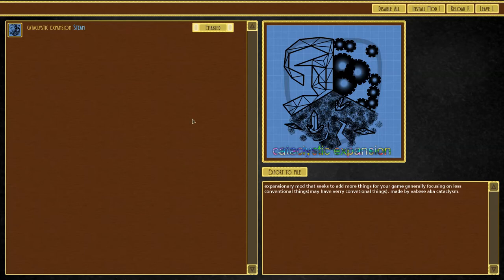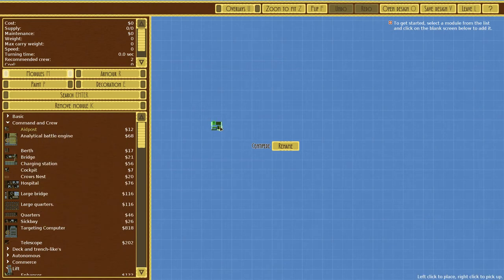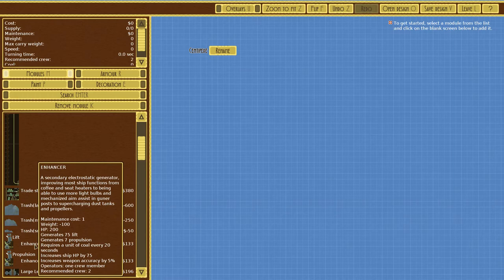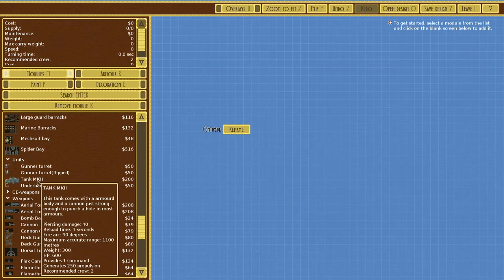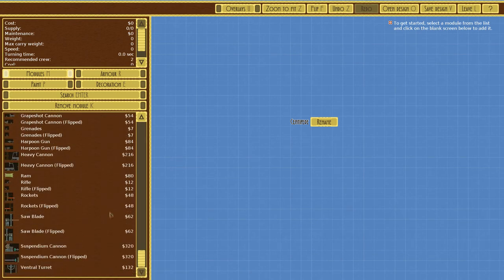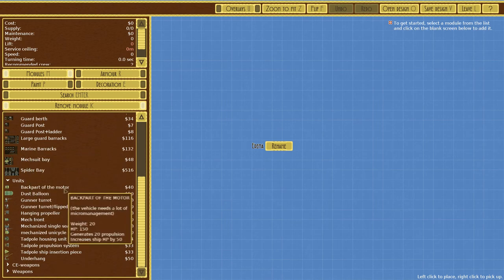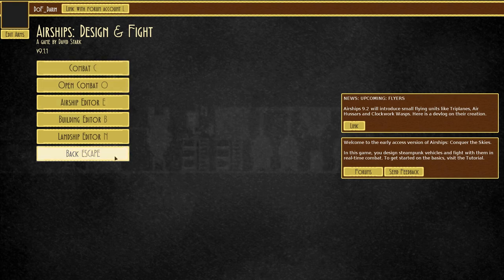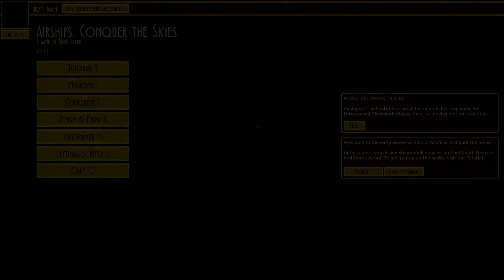Airships: Conquer the Skies - "Cataclystic Expansion" Part 1